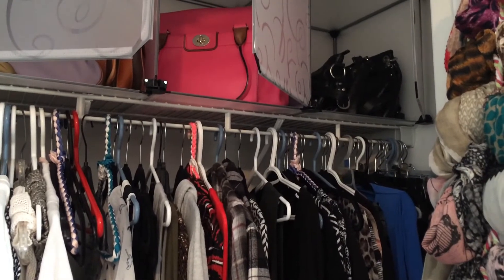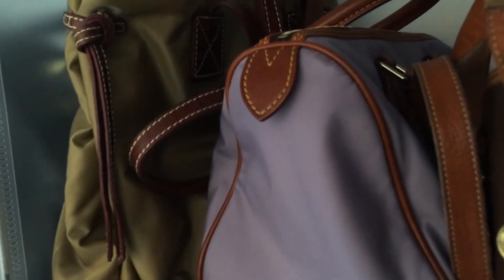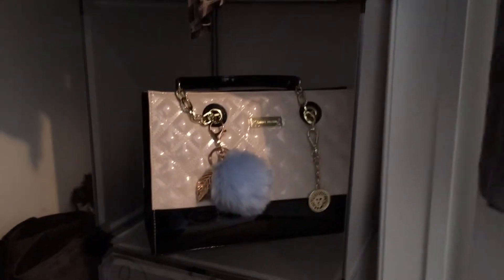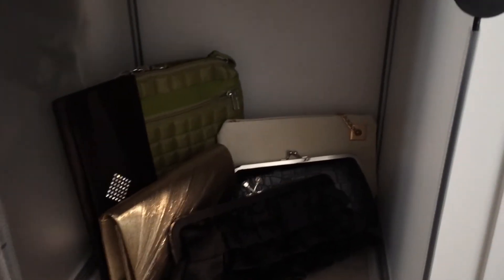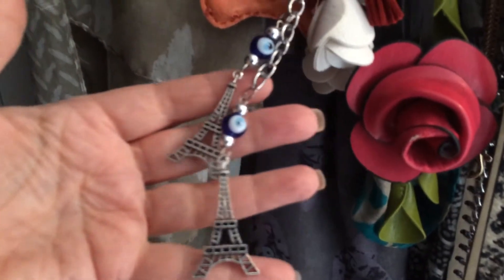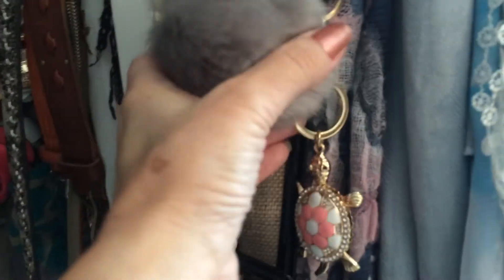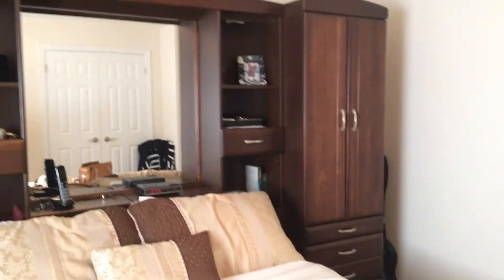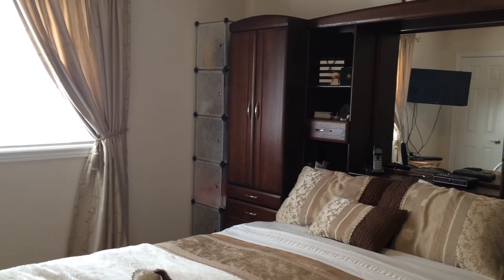LANGRIA STORAGE SOLUTION (PART 2 )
LANGRIA 20-Cube DIY Modular Cubby Shelving Storage Organizer Extra Large Wardrobe with Clothes Rod, Furniture for Clothes (Transparent)

Love this system I bought this from Amazon.com